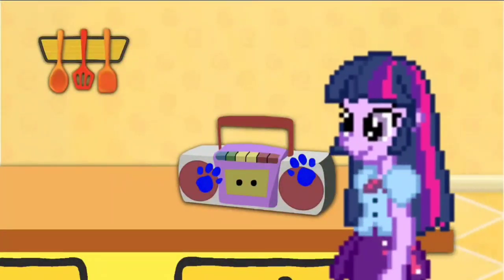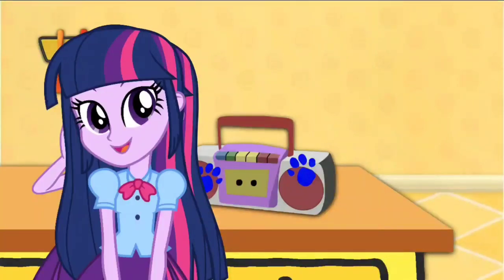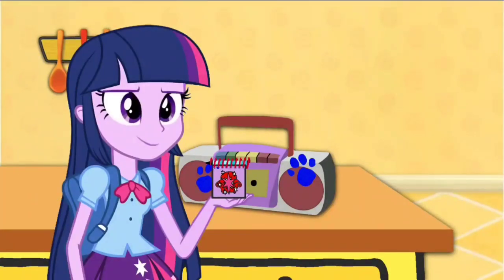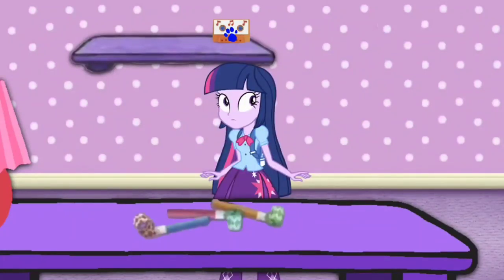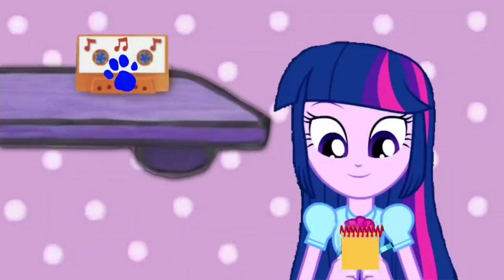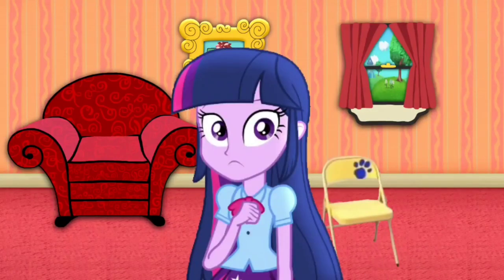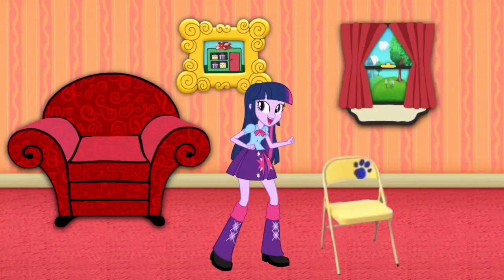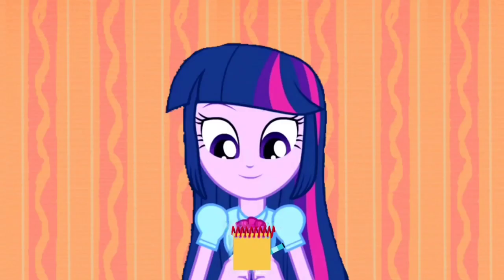Blue's Clues and Twilight Sparkle: 3 Clues from Mailbox's Birthday (1x03 Version)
Twilight Sparkle is finding 3 clues to figure out what mailbox's favorite party game is.

Credit: Ben Casey, RoccoTheBlue'sClues&OtherShowsFantastic3000, Jordan Gwartney, Botchan-MLP, Gouhlsrule, rupahrusyaidi and Other Vector Artists